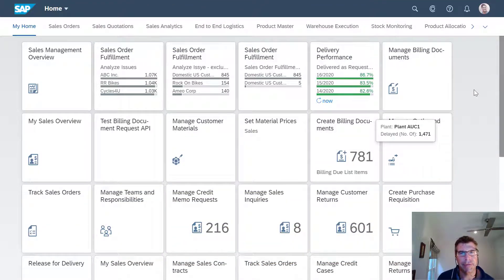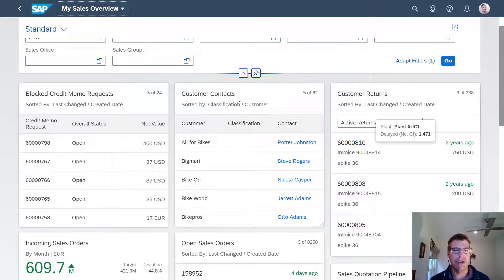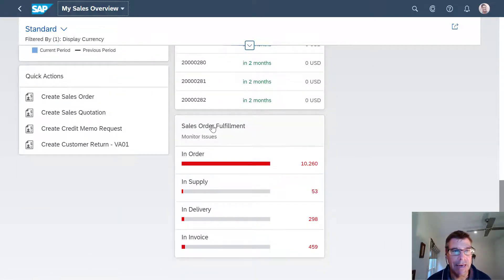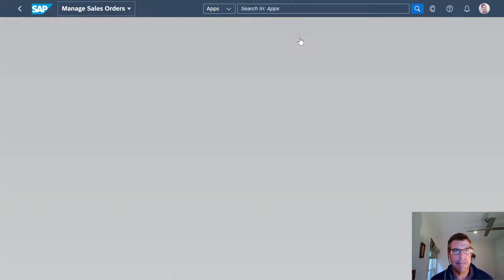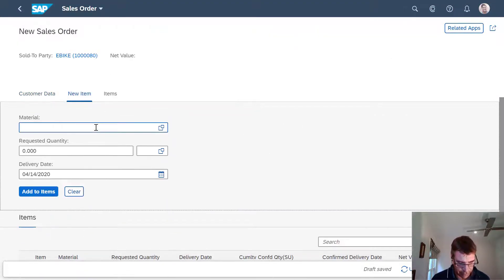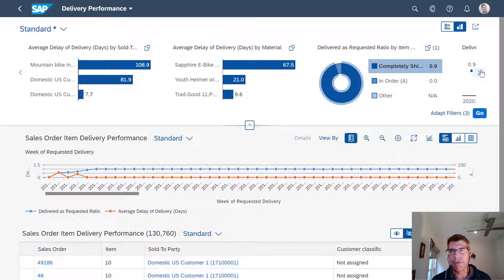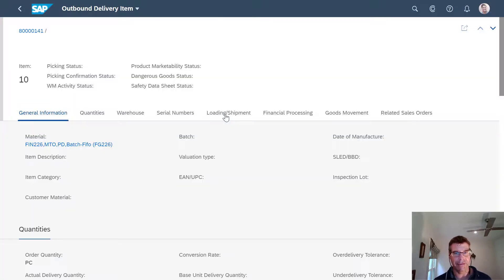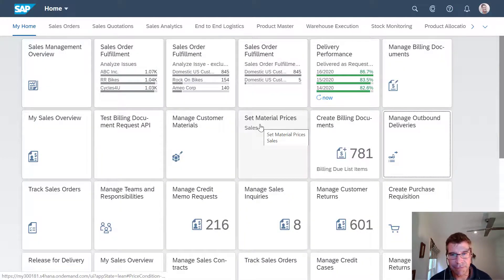SAP S/4 HANA Sales and Distribution - Update for 2020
This video is an update on the prior SAP S/4 HANA Sales and Distribution session recorded a few years ago. I wanted to show some of the newer apps in the SD space.